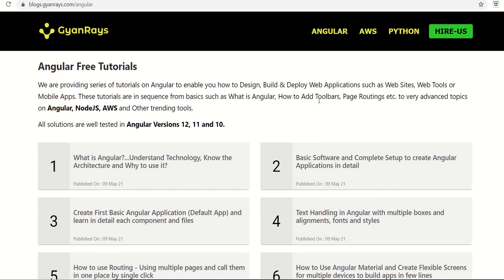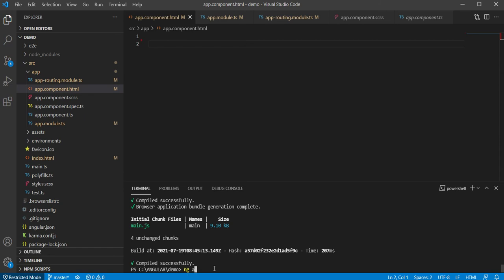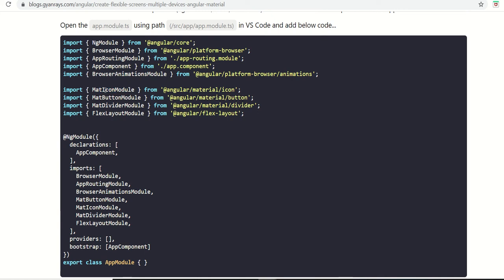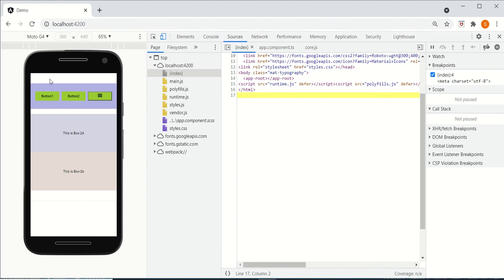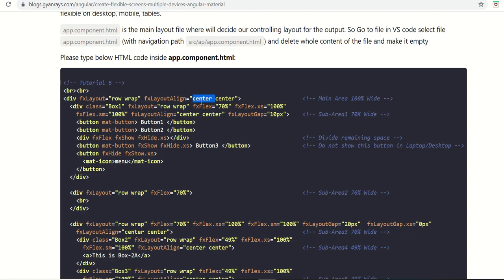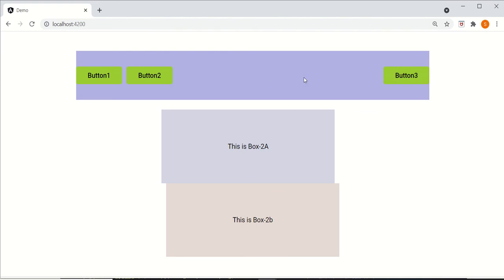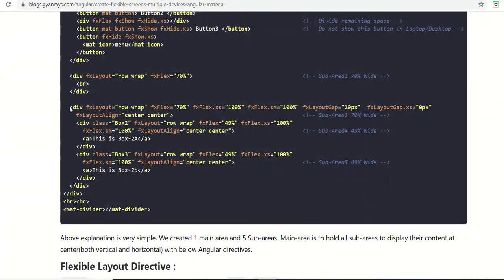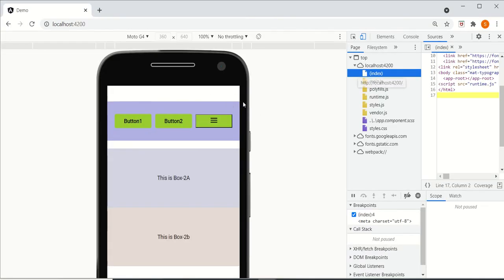Angular Flexible Screen || Angular Material Design || Flex-Layout || Angular Button Icon Cards list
Learn how to Angular Material Design works to enable buttons, cards, check box, lists, tree etc. How to make app screen flexible for multiple device using Angular flex Layout.

Our Product Development Offerings :
✔ Web Application Development
✔ Support for Startups & Finance

Our Training & Learning Offerings :
✔ Learn Courses to Innovate (AWS, Web Page & Mobile Apps Developments, Data Science, Python etc.)
✔ Internship
✔ Corporate Training

Pease Visit GyanRays Digital Solutions for more details.

Free Course and Tutorial on AWS, Angular, Python, Data Science

Do not hesitate to reach us if you have any query or any idea.